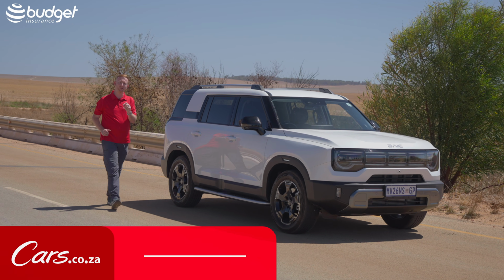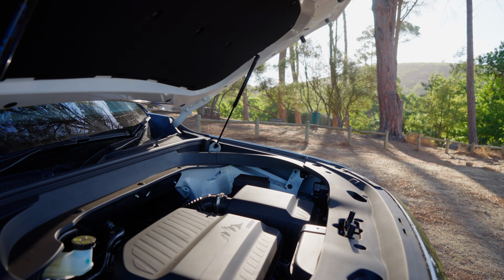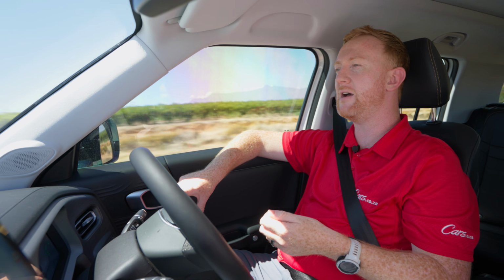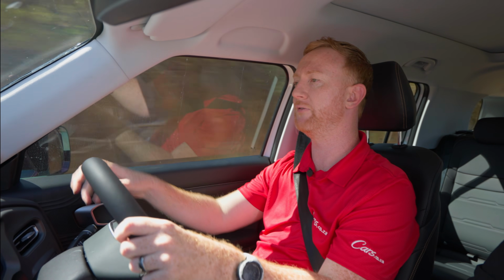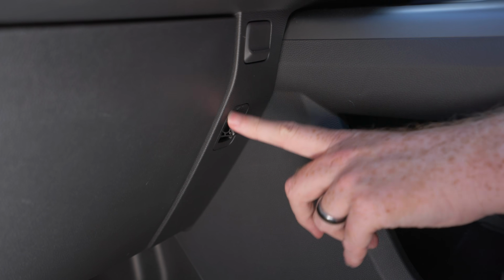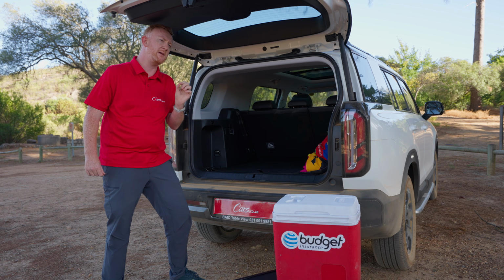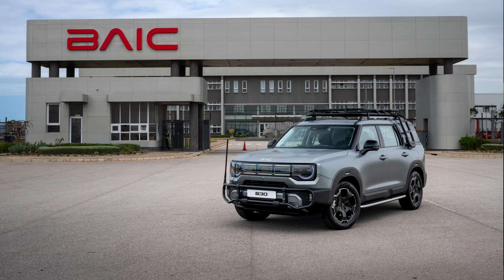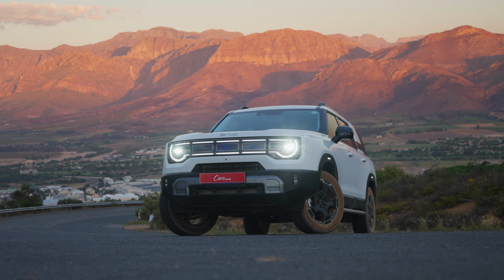BAIC B30 Review: Is this one of the most underrated Family SUVs?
The BAIC B30 is a Chinese SUV that is assembled in South Africa. The parts are shipped from China and then assembled in a factory located in Kariega. Although BAIC has been present in the local market for some time, it has not made a significant impact in terms of sales. With the introduction of the B30, the company hopes to change that.

We are testing the top-spec Hybrid Premium Adventure AWD model, which boasts over 300 kW of power and 685 Nm of torque from its dual-motor setup. Dave puts its capabilities to the test on both tarmac roads and dirt routes outside Paarl to evaluate its performance in various conditions.

Is this new model worth considering? We will compare it to its rivals and discuss potential options available in the used market at this price point.

00:00 - Intro & Launch Demo
00:45 - Powertrain Specs
01:30 - Acceleration Test
02:15 - Exterior Styling
03:40 - Interior & Features
05:20 - Boot Camping Setup
07:10 - Gravel Off-Road Drive